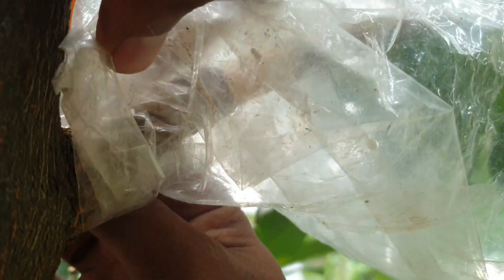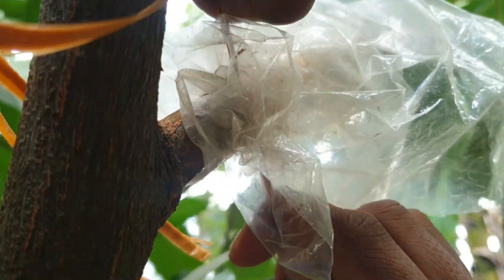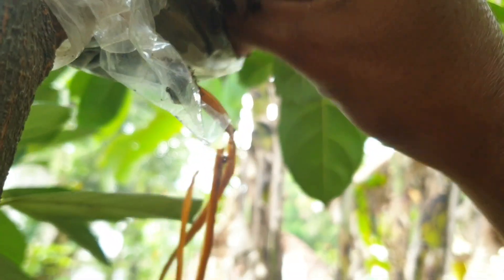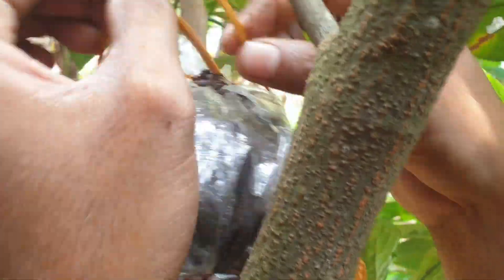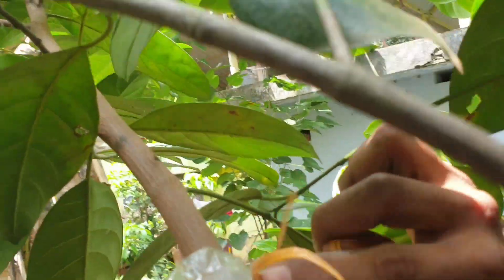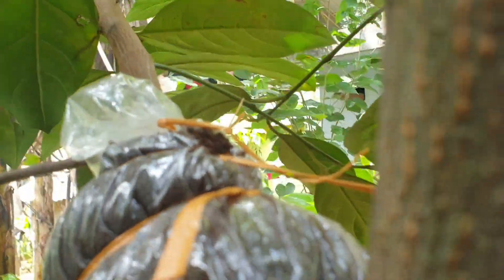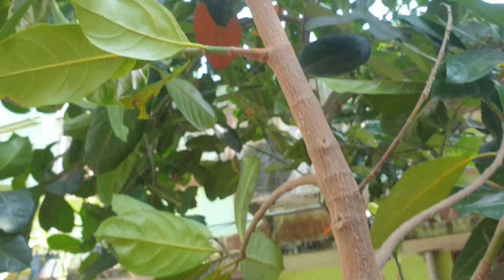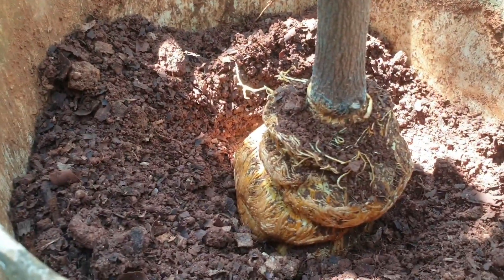മൂന്ന് മാസം കൊണ്ട് ലെയർ ചെയ്ത പ്ലാവിൽ ചക്ക ഉണ്ടാകാൻ തുടങ്ങി. Vietnam Super Early Jack Fruit.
പുതിയ പ്ലാവിൻ തൈ ഉണ്ടാക്കാൻ എളുപ്പത്തിൽ പരീക്ഷിക്കാവുന്ന മാർഗ്ഗം.